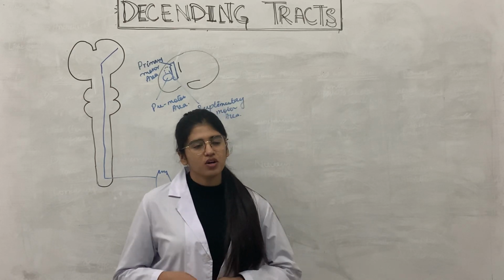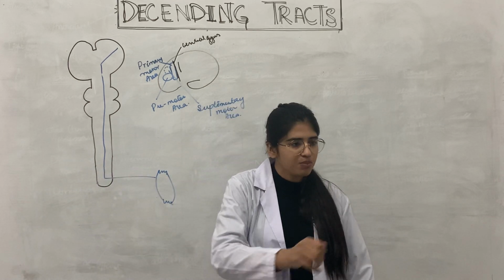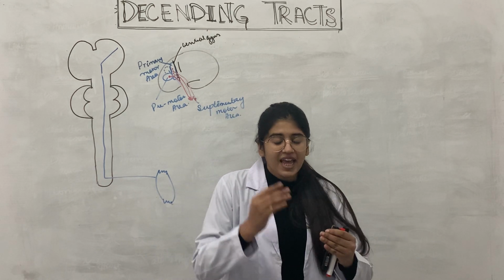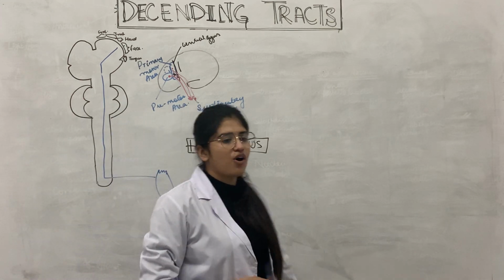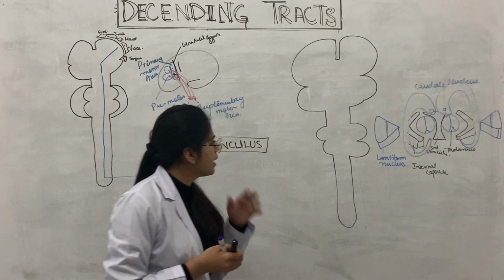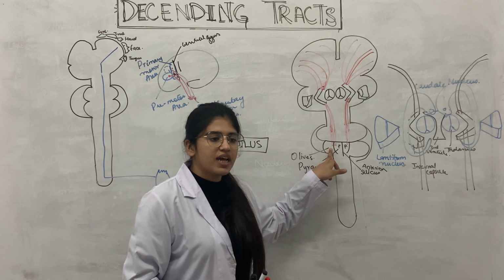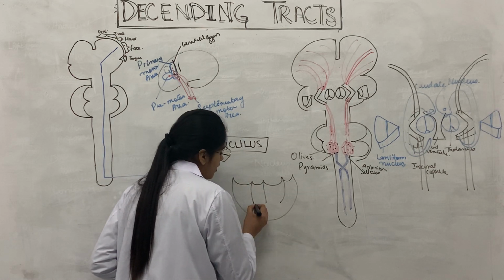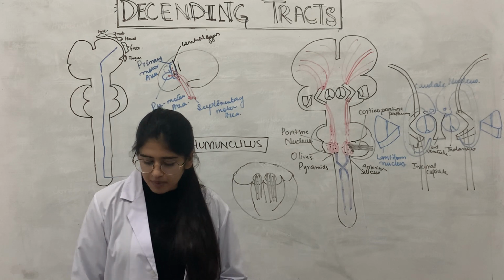Descending tract (Part 1) || Pyramidal nucleus, ||Rubrospinal tract,|| Reticulospinal tract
The descending tracts are the pathways by which motor signals are sent from the brain to lower motor neurones. The lower motor neurones then directly innervate muscles to produce movement. ... Pyramidal tracts – These tractsoriginate in the cerebral cortex, carrying motor fibres to the spinal cord and brain stem.